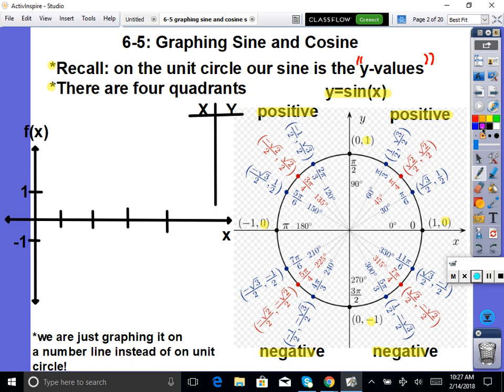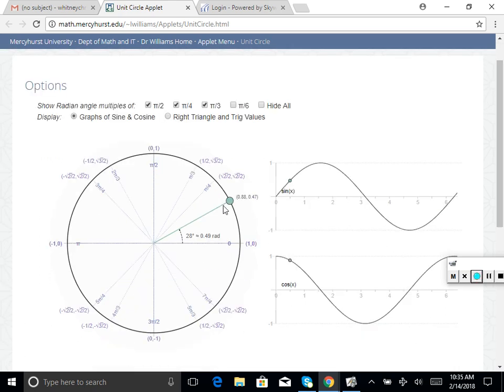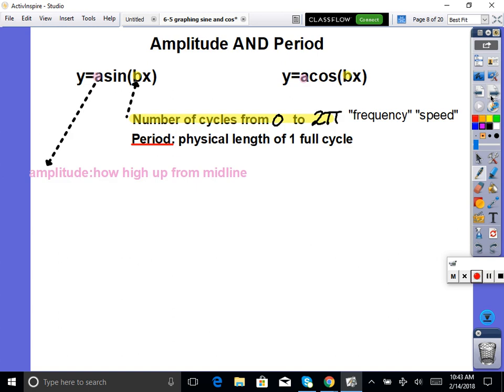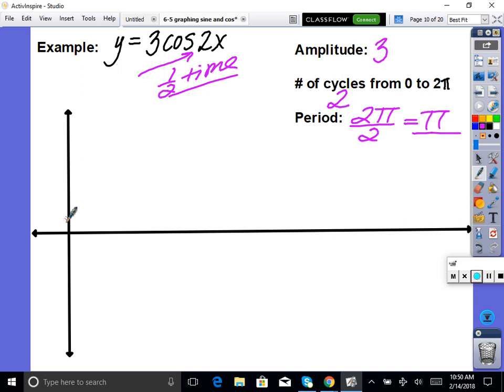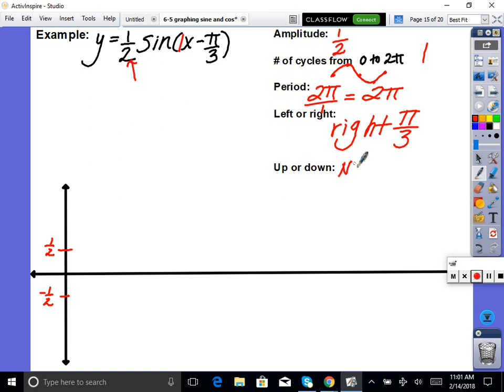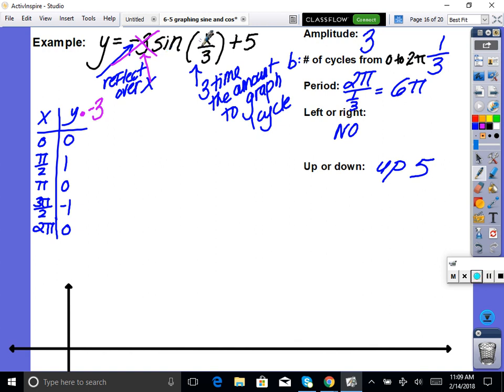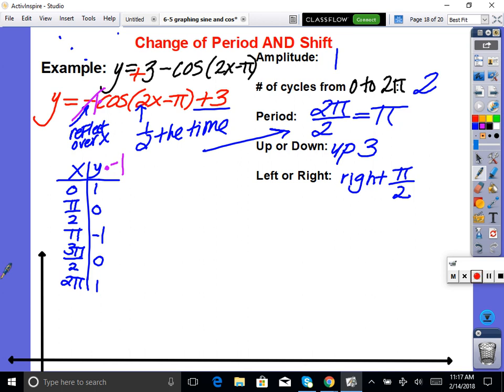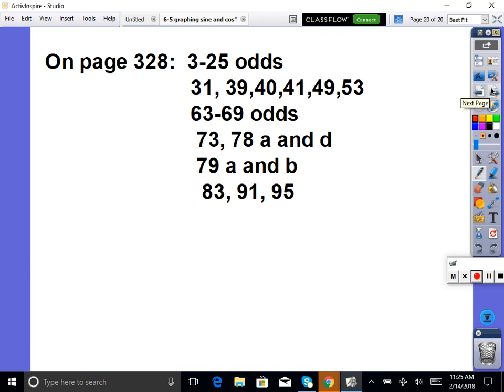6-5 graphing the sine and cosine function